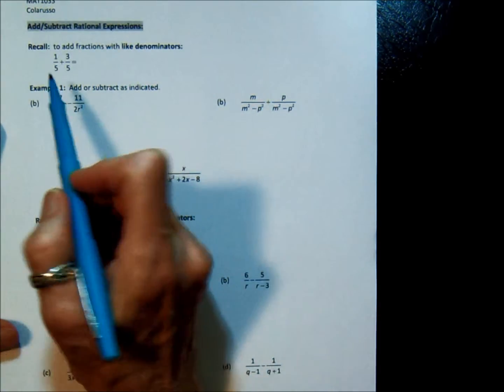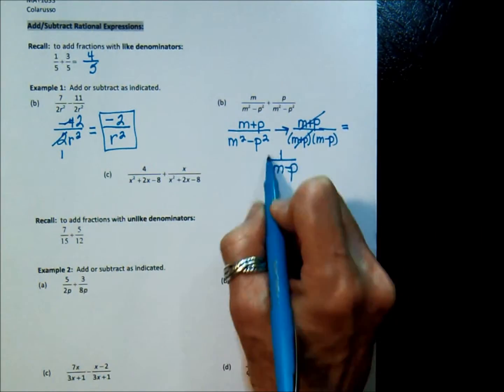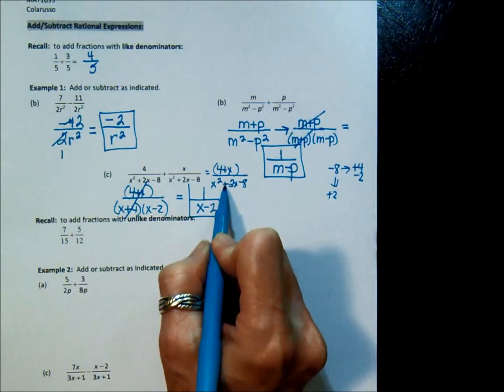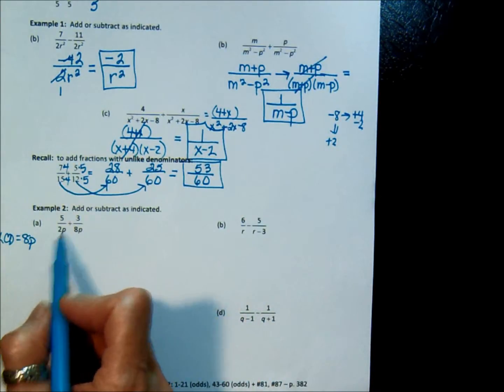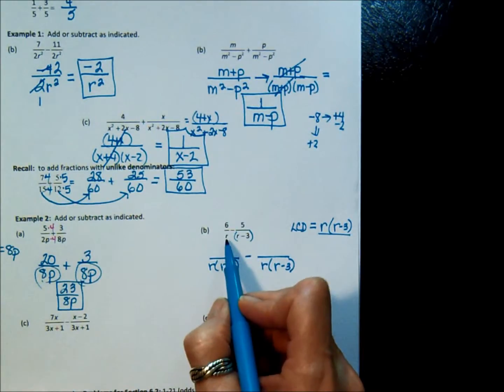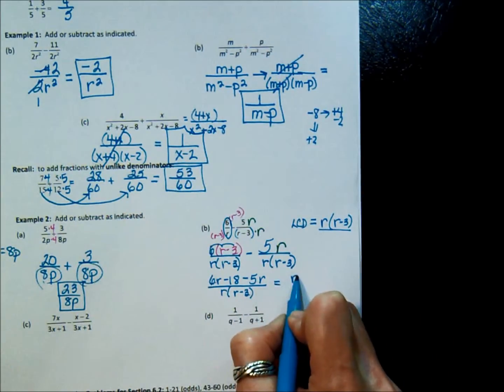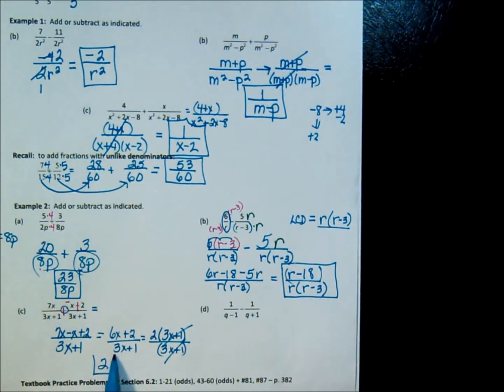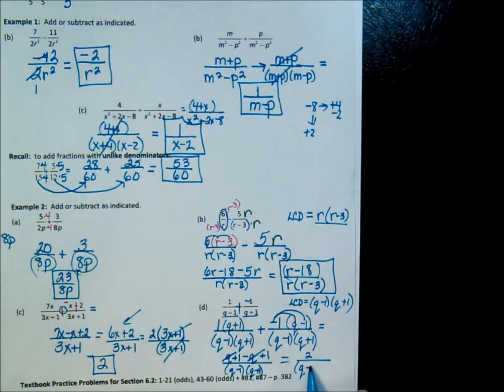M3 Add Subtract Rational Expressions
Module 3 Add and Subtract Rational Expressions